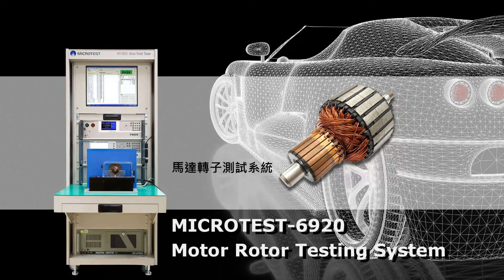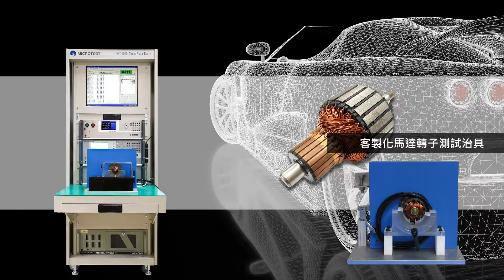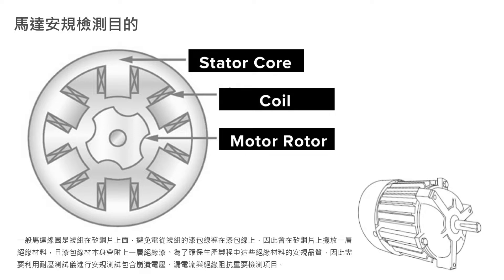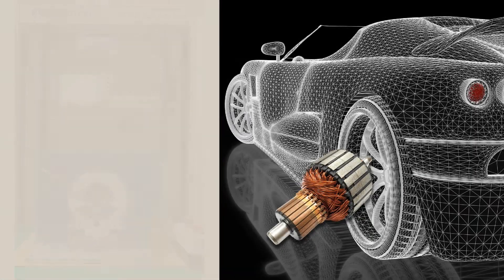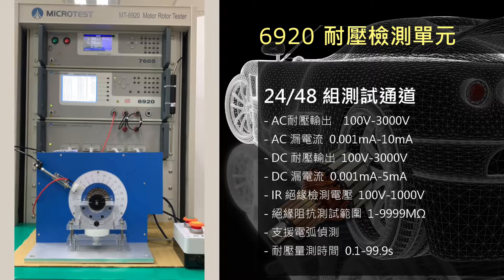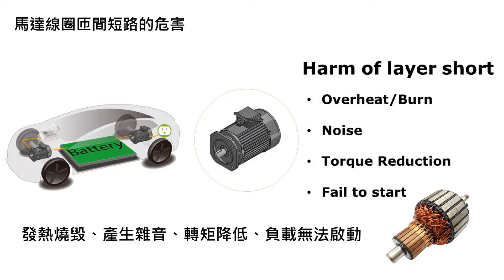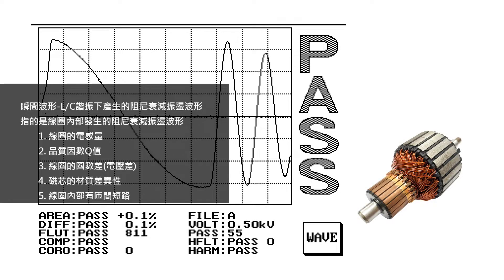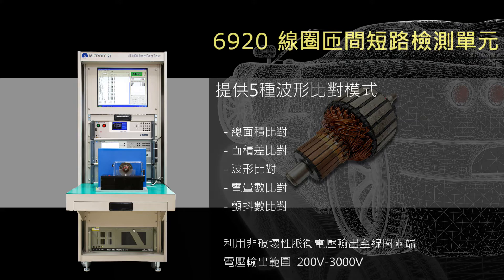MICROTEST 6920轉子測試系統_耐壓絕緣測試_線圈匝間短路測試_四線式直流電阻測試_焊接電阻測試_馬達轉子一站整合測試系統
6920 馬達轉子測試系統 Function
 一站整合轉子高/低壓電性檢測系統
24/48組測試通道
AC耐壓3000V
DC耐壓3000V
電弧偵測功能
四線式DCR測量(溫度補償)
焊接電阻測試
可選桌上型/移動式機櫃設計
非破壞性脈衝電壓測試匝間短路
可選購PC Link軟體
可選購LCR測試儀檢測電感值

可搭載移動式機櫃或是桌上型組合機規畫馬達線圈的產線設備，並且提供PC Link軟體選購，透過電腦程控與將測試數據進行存儲與報表分析，整合安規耐壓絕緣測試以及精準四線式DCR測量，此外採用脈衝高壓技術進行馬達定子線圈匝間短路測試，非破壞性的脈衝電壓利用L/C諧振原理振盪出阻尼係數之波形，透過波形差異進行比對出漆包線破皮或是線圈匝間短路瑕疵的不良品。

DCR測量採用精密四線式並提供溫度補償
透過實測電阻值的分析，可初步判斷被測馬達繞組的匝數、接線方式、線徑、並繞根數以及接線質量等是否達到標準規範，繞組線圈的直流電阻要參與馬達損耗計算與溫升計算，並且直接影響馬達的性能。因此，測量DCR的檢測儀器要求精度很高，MICROTEST馬達線圈測試系統提供四線式精密測量技術與溫度補償功能，滿足馬達線圈DCR高精度測量的要求

馬達運轉的兩大核心組件：定子線圈+轉子線圈
馬達基本結構以定子與轉子所組成，定子在空間中靜止不動，轉子由軸承支撐可繞軸轉動

定子與轉子之間有一定的空隙，以確保轉子可自由轉動，定子與轉子會繞上導電線圈，通上電流產生磁場，成為電磁鐵

轉子繞組透過集電環接到外部的電阻，調整電阻值可調整整體馬達的速度及轉矩特性

耐壓測試的時間要設置多長？
當進行耐壓測試時，測試電壓的設定會參考被測物的安全標準進行，如果設定電壓太低，絕緣材料可能會因沒有施加足夠的電壓而導致絕緣不良的產品出貨給客戶，但設定的電壓過高，量測時間太久將造成絕緣材料長久性的損害。

一般使用的時間設定參考規則，也是安全標準化會採用的方法
採用經驗值公式：試驗電壓= 電源電壓 × 2+1000V
EX:充電變壓器電源電壓為240V，則設定測試的電壓可設定為1480V

為什麼需要進行絕緣阻抗的測試
確認絕緣體結構的絕緣性能利用優質絕緣材料組成絕緣體結構或系統，應具備較高的絕緣電阻值對於絕緣材料必須保證開關的防觸電保護確認絕緣結構經可靠度測試(如耐熱能力、絕緣性能)絕緣阻抗對元件的重要性。

電子產品組裝之前，元件的進料檢驗項目需進行絕緣阻抗的測試，這些組件包含開關、變壓器、電阻器、電容器、電感器、PCB、導線或線材，確保絕緣性能符合安全規範

認識線圈匝間短路的問題
指的是磁性元件同一個繞組是由很多匝線繞製而成，如果絕緣不好將造成疊加在一起的線圈之間會短路，簡單而言即是此組繞組有一部份線圈直接被短路無法發揮電感作用，磁場就會和之前不同，不對稱，也將會對剩餘的線圈電流變大，若發生在馬達的運行中，振動變大、電流增大、出力相對減小。

若漆包線材有瑕疵，電流行經可能縮短路徑，產生跳電短路狀況嚴重瑕疵下可能造成燒毀

例如原本有50圈的路徑，可能變少為20圈
電阻降低造成更大電流流入，增加導通銅損而發繞燒毀

為什麼會有匝間短路的存在
漆包線材製程中存在的風險
漆包線上絕緣漆過程，可能刮傷漆包線，或是漆包線龜裂/氣泡縫隙

線圈繞組製程中可能造成的不良問題
勾線/脫序/包線/繞線跨槽/附著到錫垢

匝間短路問題對馬達帶來哪些危害
發燙/燒毀：被短路的線圈將流過很大的環流 (是正常環流的2~10倍)
產生雜音：匝間短路的線圈在工作運行中振動很大
轉矩降低：被短路的線圈將電流不平衡導致轉矩降低
負載無法啟動：短路嚴重的線圈將導致電機無法帶動負載

檢測繞組線圈匝間短路的量測技術是利用『脈衝電壓與波形比對』
此脈衝電壓屬非破壞性/瞬間電壓施加於繞組線圈的兩端，在不破壞被測物繞組線圈的條件下檢測其電氣特性，透過標準品質的標準品線圈與被測物線圈比較『瞬間波形』進行品質判定。

瞬間波形：指的是線圈內部發生的阻尼衰減振盪波形

存在匝間短路瑕疵的不良品促使其波形與標準品差異不同，其波形差異反應出不良品的電氣特性已改變

改變的電氣特性如下
線圈的電感量
品質因數Q值
線圈的圈數差(電壓差)
磁芯的材質差異性
線圈內部有匝間短路